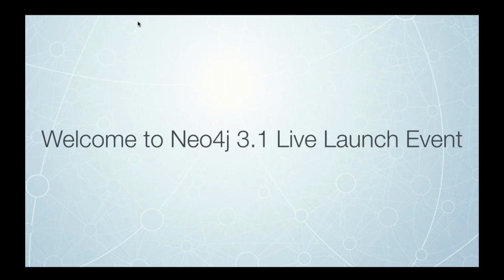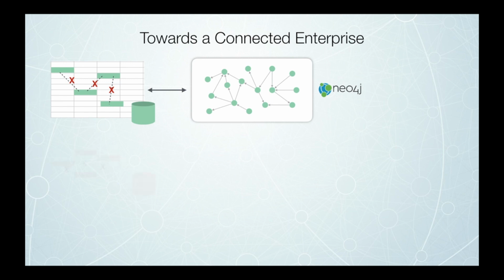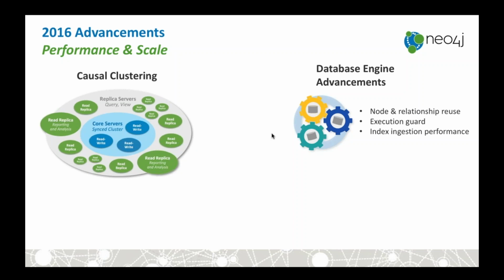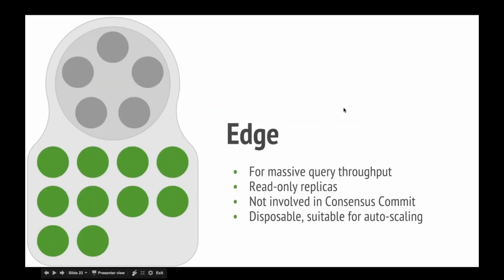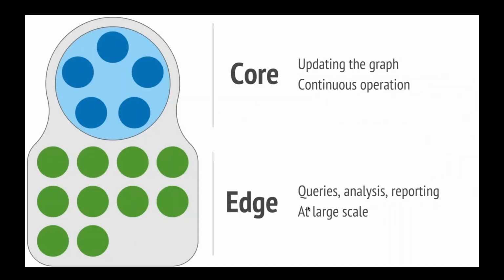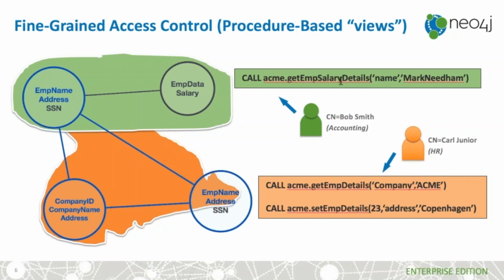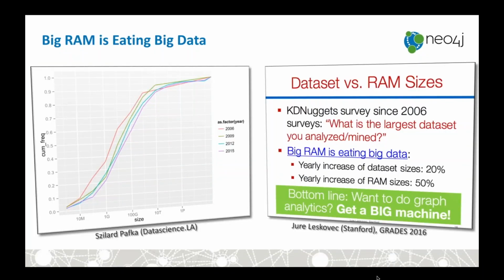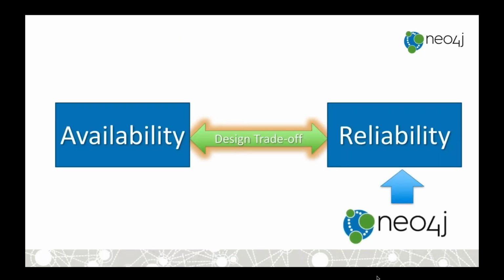Introducing Neo4j 3.1: The Graph Foundation for the Enterprise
Emil Eifrem, CEO, Neo4j and the Neo4j Product Team:Join Emil Eifrem and the Neo4j product team for this special live event to learn about Neo4j 3.x series with a deep dive on Neo4j 3.1. Neo4j 3.1 introduces a new clustering architecture that enables very large clusters of Neo4j to be deployed across data centers while maintaining the data integrity that is is critical for your production data.